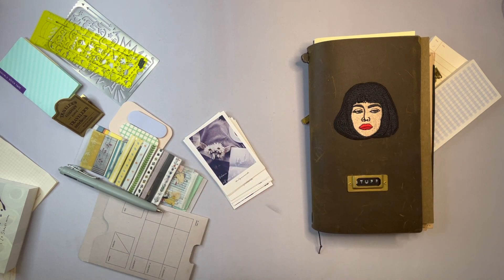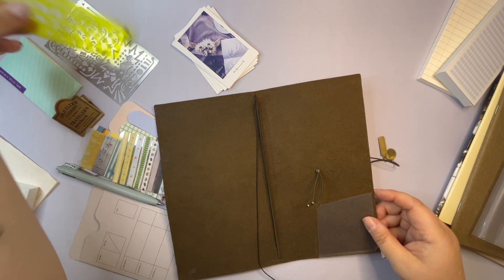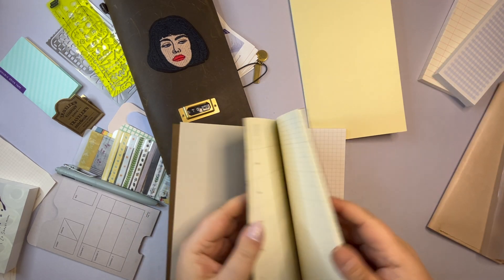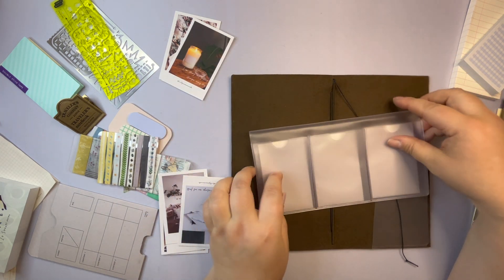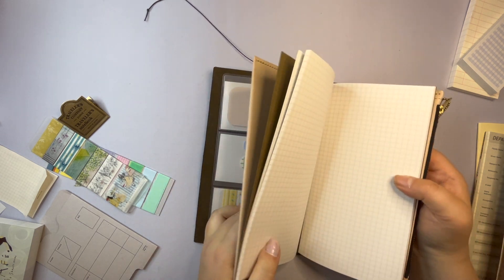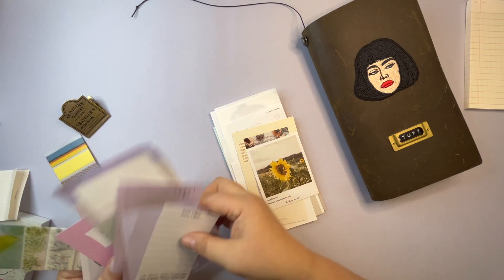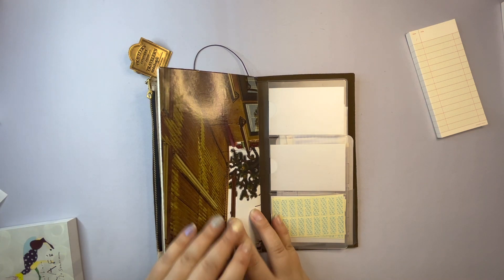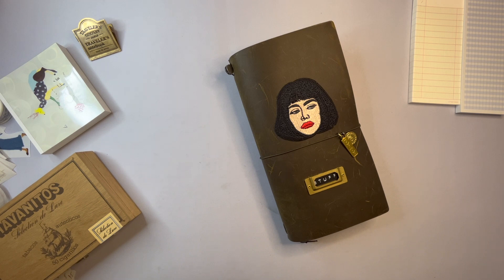Summer setup 2023 in my olive Traveler's Notebook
For the summer I'm planning on using this one Traveler's Notebook for all my planning and journaling needs. Watch me figure out what sort of set up I want that will suit my needs.